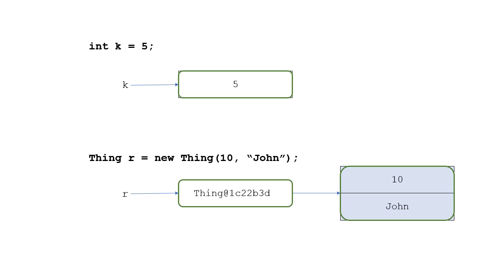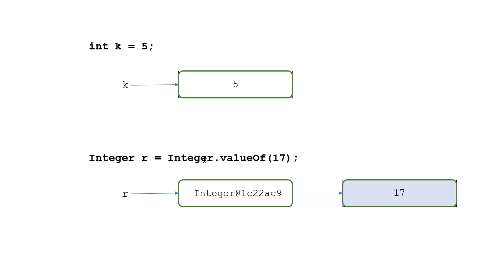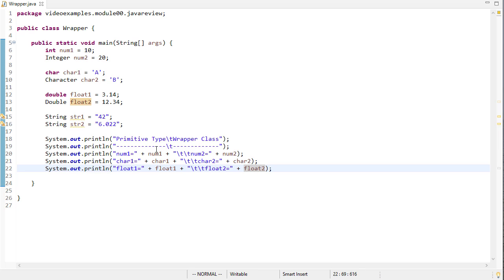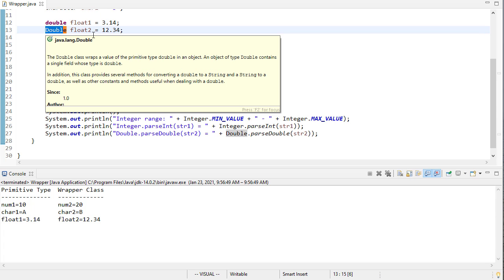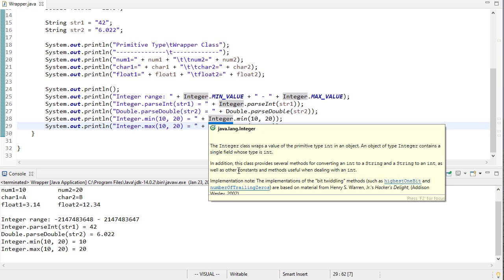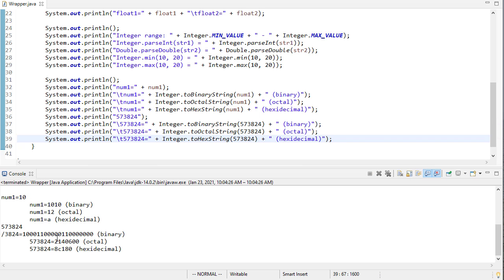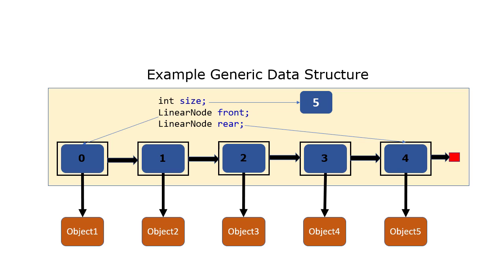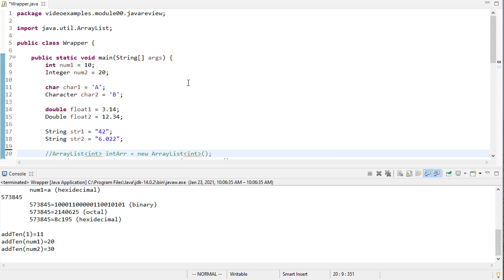Wrapper.java: Java Wrapper Classes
0:16 - Primitive vs Reference variables
0:54 - Introduction to Wrapper classes
2:50 - Declaring Wrapper variables
4:09 - Wrapper class static methods
9:19 - Methods with Wrapper class parameters
10:24 - Generic data structures that hold Wrapper class objects (ArrayList)